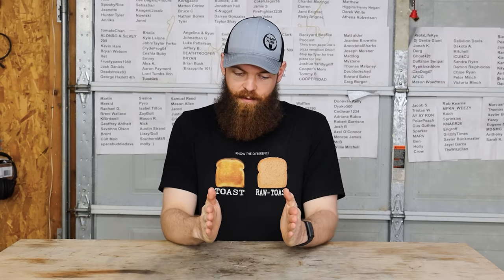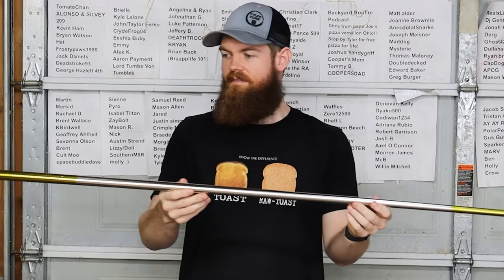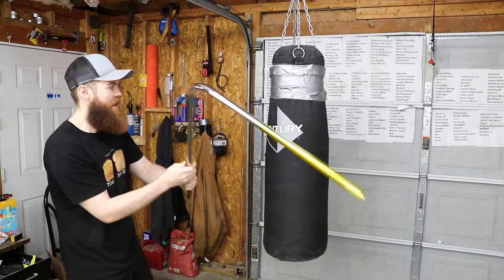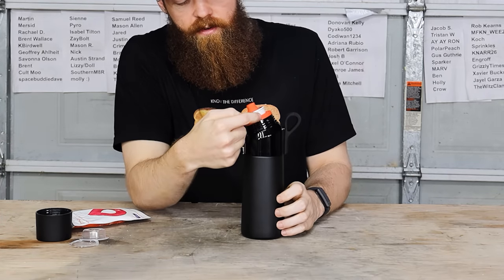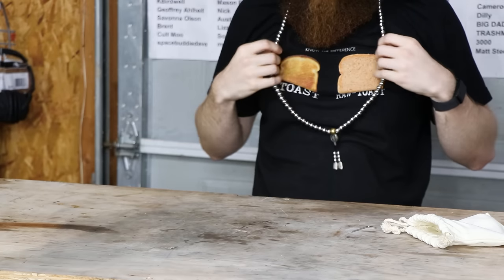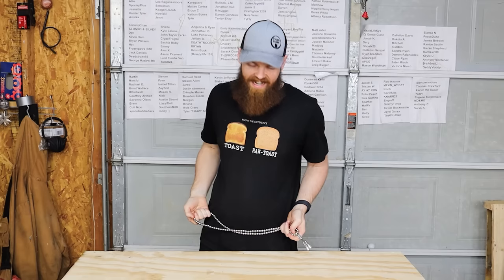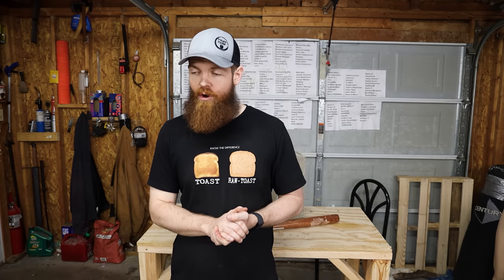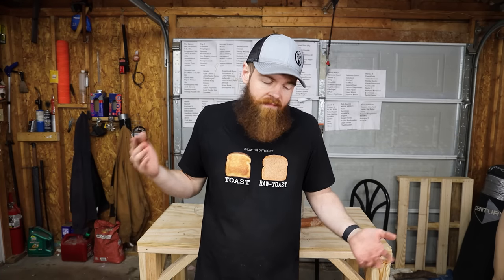Testing 5 Self Defense Weapons From Ali Express!